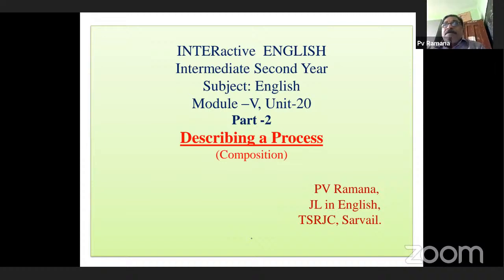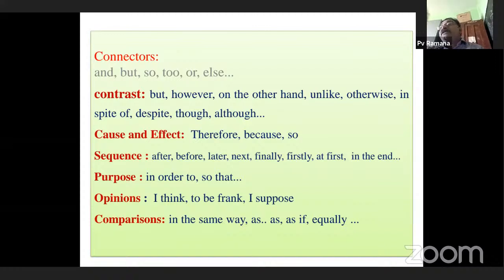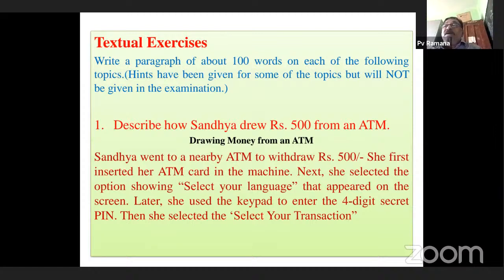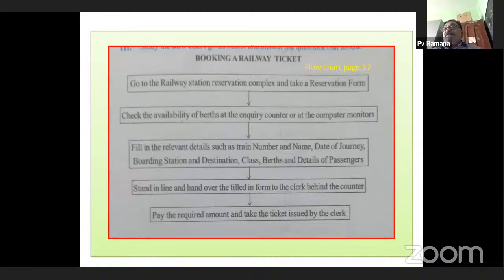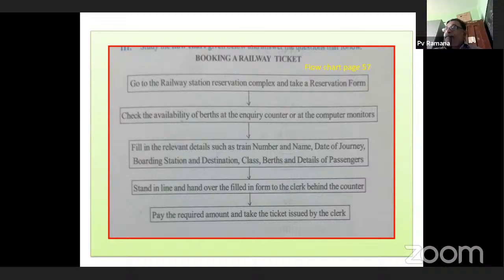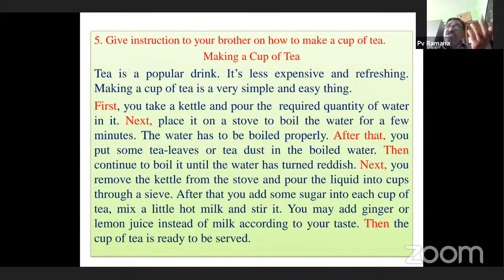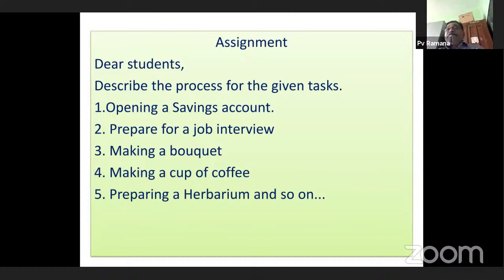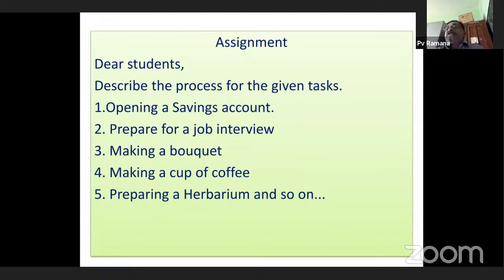Module-5,Unit-20, Compostion - Describing a Process, Part-2, By P.V Ramana, JL , TSRJC, Sarvail.